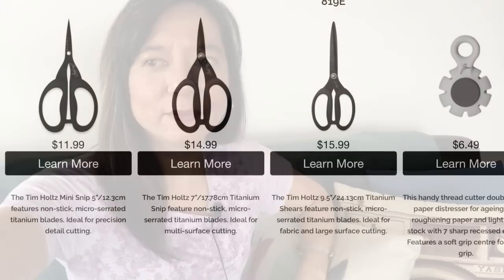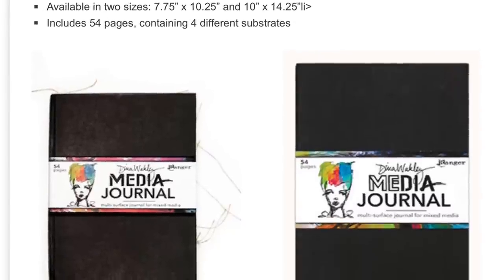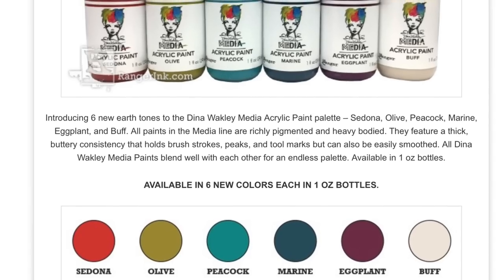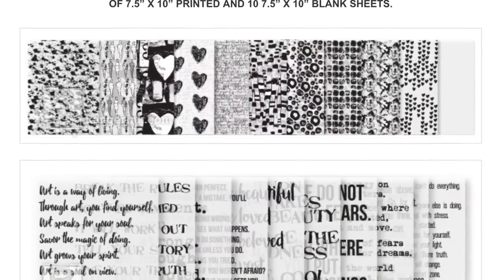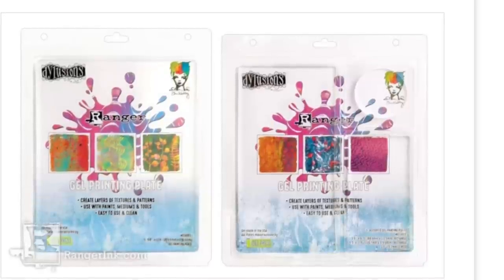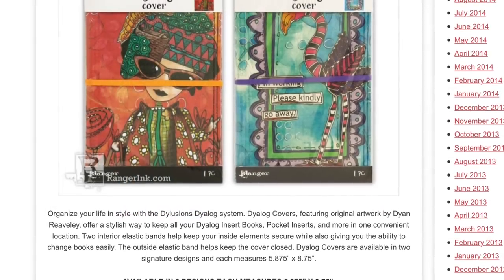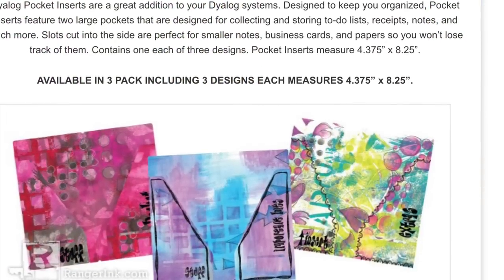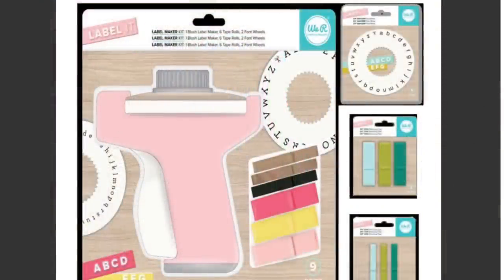Creativation 2018 My favorite things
Blitsy will be one of the first to carry these items online.